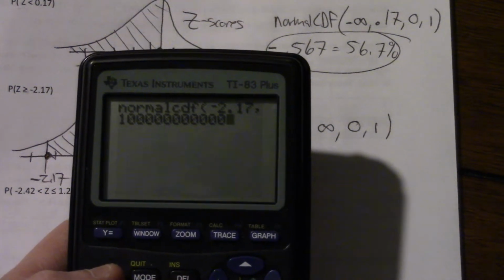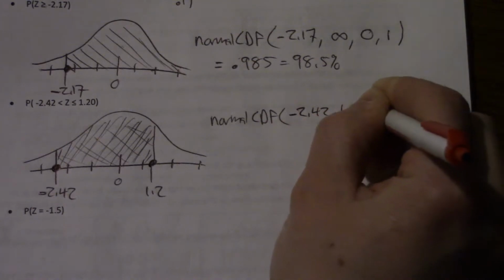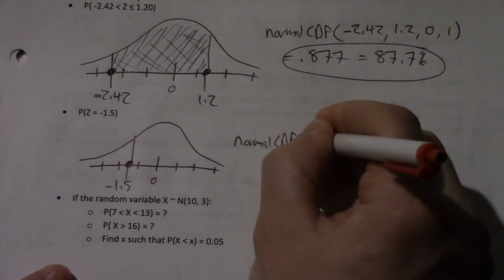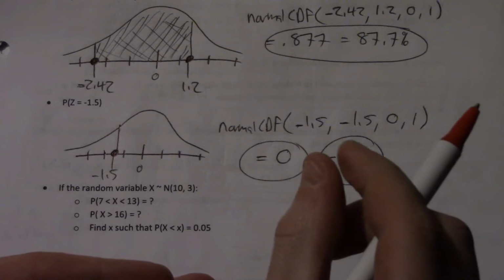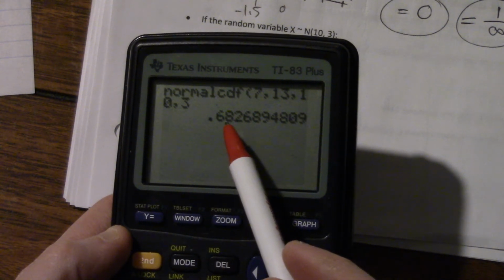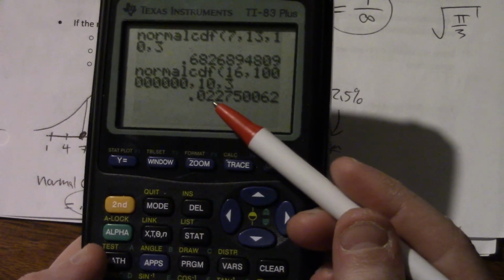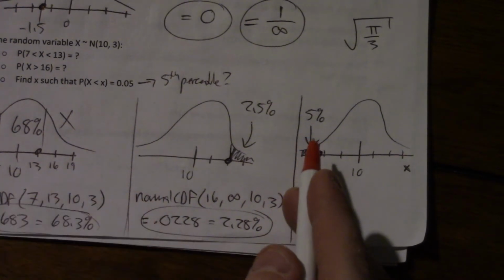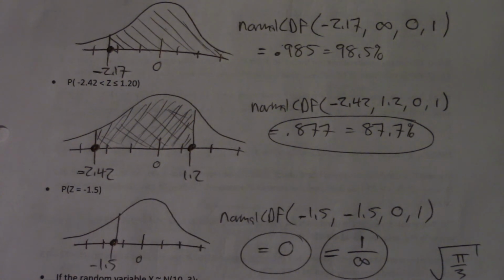Lecture 3 19 2020 Part 5